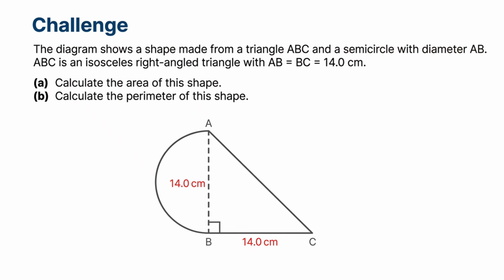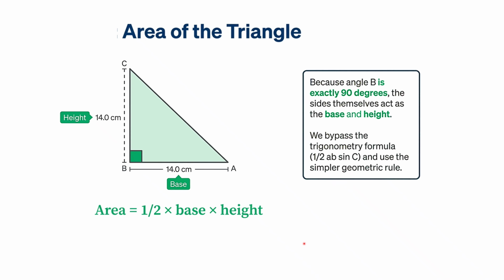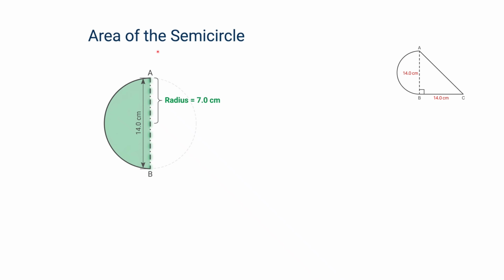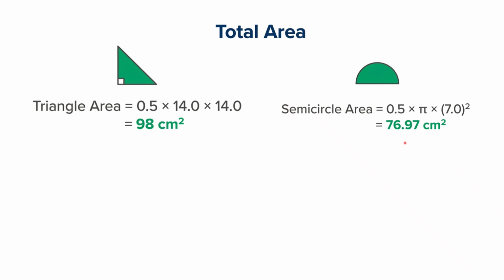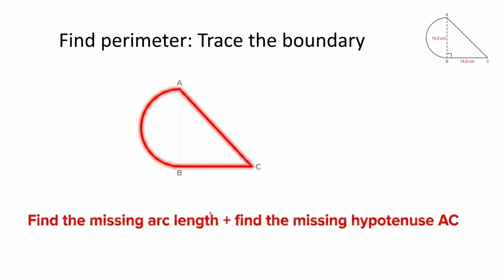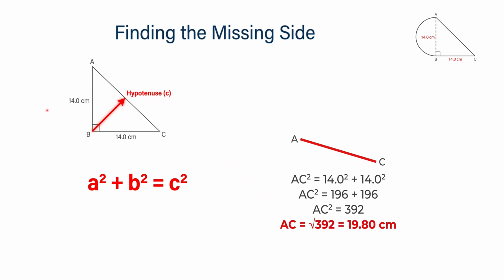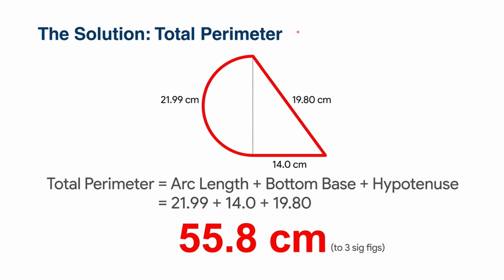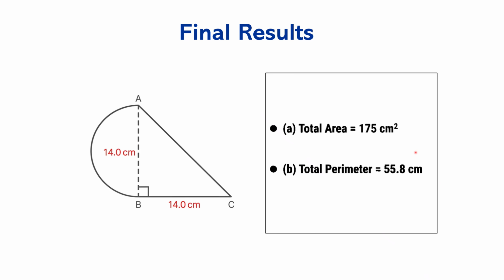Geometry and Pythagoras' Theorem | Exam Style Composite Shapes Challenge question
• Step-by-step geometry tutorial covering composite shapes, semicircles, arc length, Pythagoras' Theorem and area of triangle for the last-minute exam revision with MathChemSolveBox.
🔥 Struggling with composite shapes in your maths exams?
NCEA composite shapes, HSC area and perimeter, VCE geometry questions, composite shapes maths exam, area and perimeter tutorial, semicircle area and perimeter questions

✅ Find the area of a composite shape
✅ Calculate the perimeter correctly
✅ Apply Pythagoras' Theorem confidently on geometrical shapes

✅ Work with semicircle area and arc length and trigonometry together

✅ Work with formulas for geometrical shapes circumference of circle, area of circle

✅ Work with area of right -angle triangle, hypotenuse and arc length together

Using a real exam-style question, we'll break the problem into simple parts and use the "Divide and Conquer" strategy to find the area, followed by the "Trace the Boundary" technique for perimeter.
 Topics Covered:
• Composite Shapes
• Area of Triangles
• Area of Semicircles
• Arc Length and area of circle
• Circumference of circle
•  hypotenuse and Pythagoras' Theorem
• Geometry Exam Style Techniques
• Exam Problem Solving
 Perfect for:
• NCEA Level 1 Mathematics (New Zealand)
• NCEA Level 2 Mathematics (New Zealand)
  IGCSE Maths,
ATAR MATHS,
• HSC Mathematics (NSW)
• VCE General Mathematics (Victoria)
• WACE Mathematics (Western Australia)
• QCE Mathematical Methods (Queensland)
SAT Test
If this lesson helps you, please: